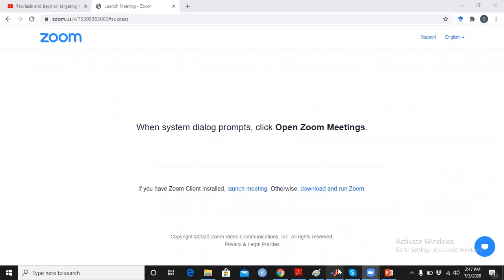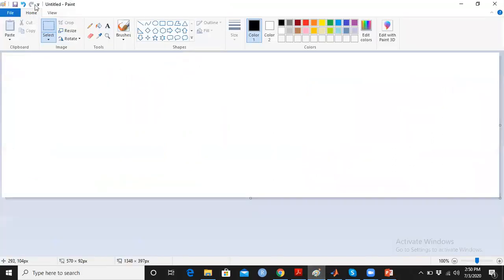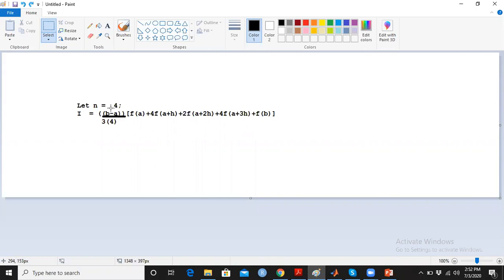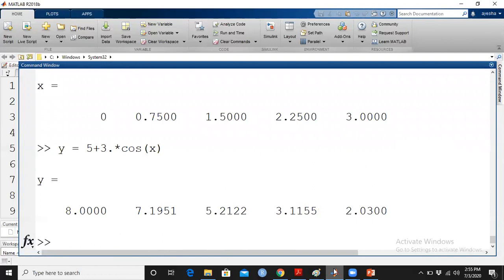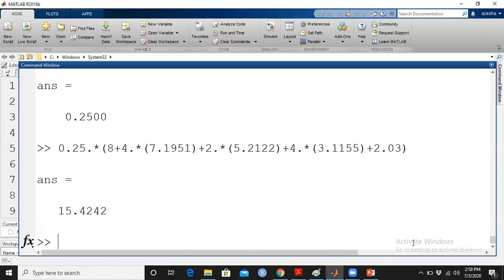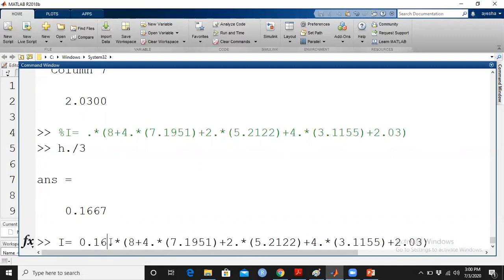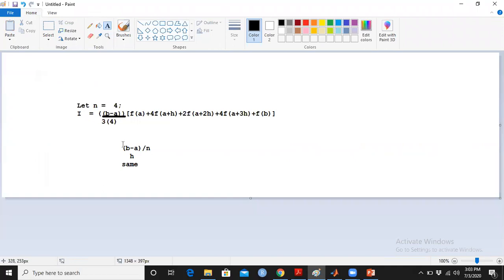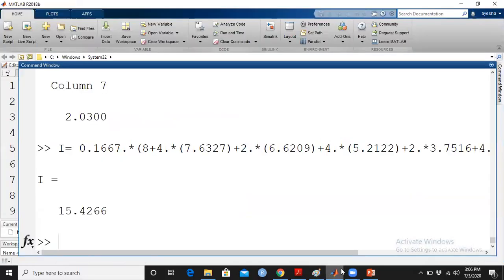Simpson's 1/3rd rule basics-Numerical Integration